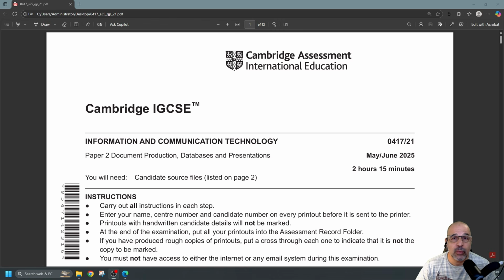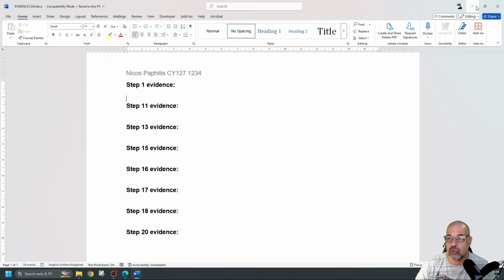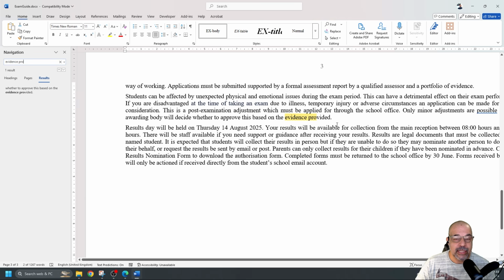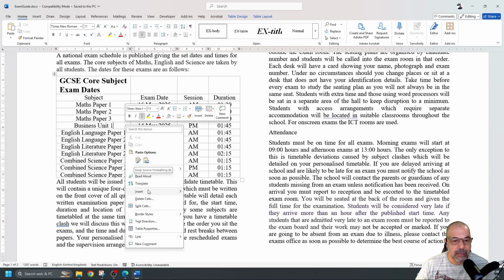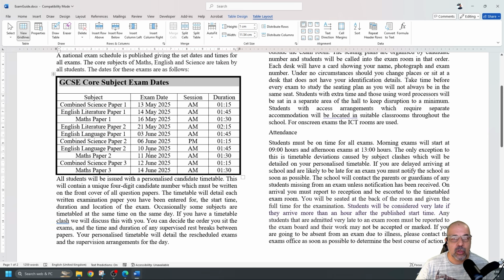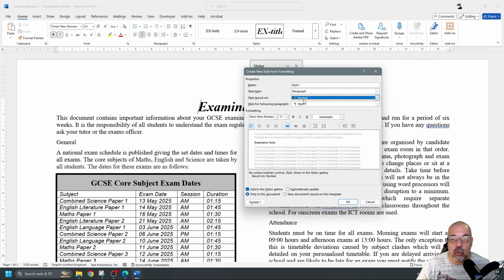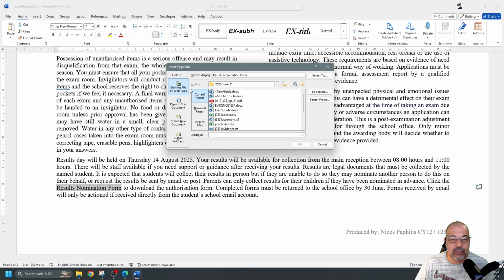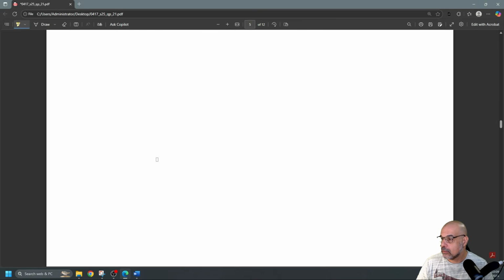2025 May/June Paper 21, Tasks 1 & 2, Cambridge 0417 /0983 ICT [IGCSE]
In this tutorial i solve Tasks 1 and 2 of the 2025 May/June Paper 21 of the ICT IGCSE exam 0417 / 0983. Tasks 1 and 2 cover the creation of the Evidence document, and the Word processing component.

0:00 Intro
01:09 Quick tip on preparing your files before you start

Task 1
02:45 Creating the Evidence document

Task 2
04:17 Q1 - Open the document check the settings and save it as a docx.
 06:12 Create appropriate screenshot
07:58 Q2 - Adding Header and Footer (Important Tips on alignments here)
10:38 Q3 - Modifying text to 2 columns (info on working with inches or cm)
13:17 Q4 - Adding and modifying bullets

16:02 Q5 - Deleting row from table
16:40 Q6 - Sorting data in a table.
18:40 Q7 - Custom borders for tables
20:30 Q8 - Merge and format cells
22:20 Q9 - Applying Styles
23:02 Q10 - Sizing the table

Styles
24:22 Q11 - Creating a style (Important info here)
30:01 Q12 - Apply style to subheadings
30:43 Q13 - Create a hyperlink to a file

Check document
33:10 Q14 - Check for widows and orphans (Tip on using the Widow Orphan control)

36:51 Recap